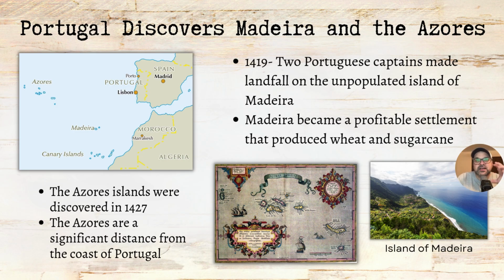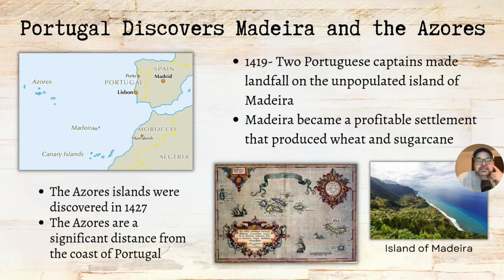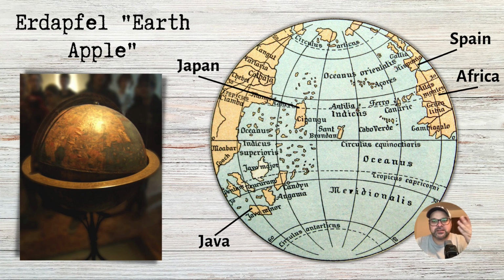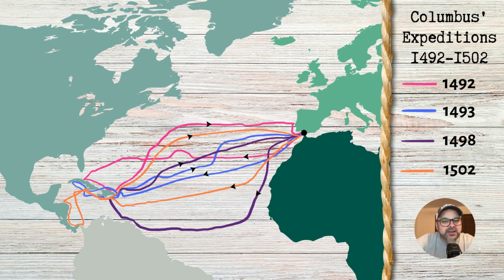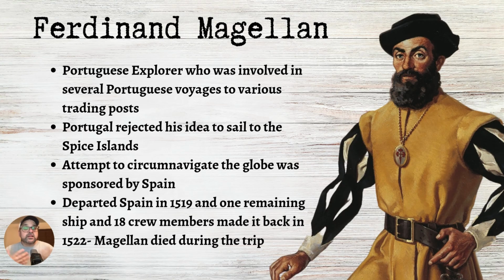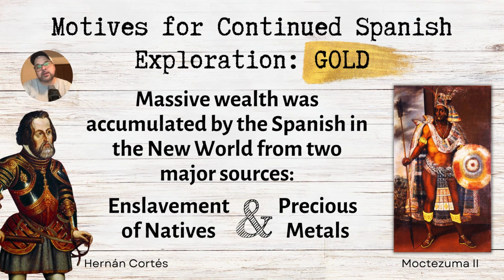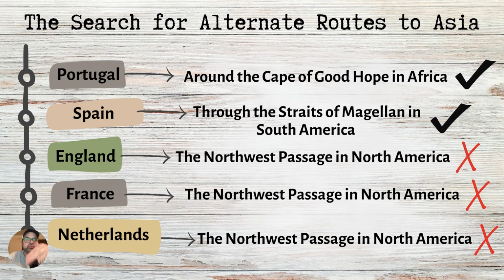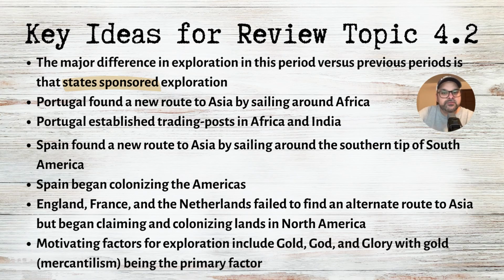Lecture - APWH - Topic 4.3